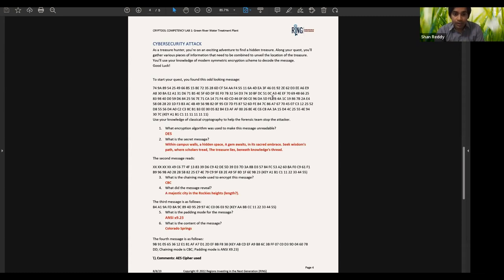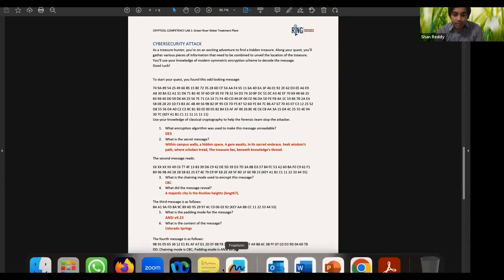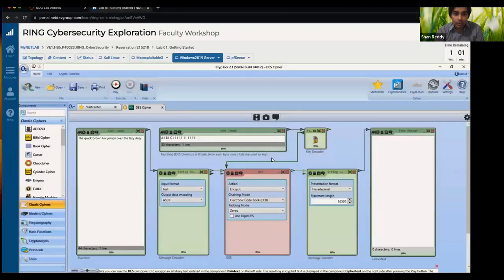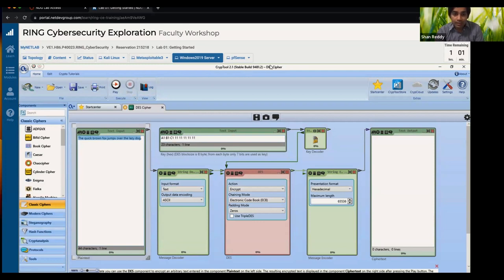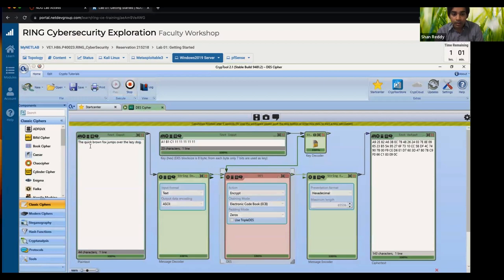Project Based Learning Incubator - Cryptography CrypTool Challenge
The Project-Based Learning Incubator was specifically designed for technical teachers and educators from high schools and community colleges who want to promote cybersecurity in multiple disciplines, such as healthcare, automotive technologies, manufacturing, process control, transportation, critical infrastructure, modern agriculture, electronics, communications, banking and finance, and education.

The incubator provided a team-based approach to curriculum development and encouraged networking and collaboration. Participants had the opportunity to share their experiences, exchange ideas, and work together to create innovative solutions for incorporating cybersecurity into curriculum.

This video showcases one group's project on using Cryptography and CrypTool.